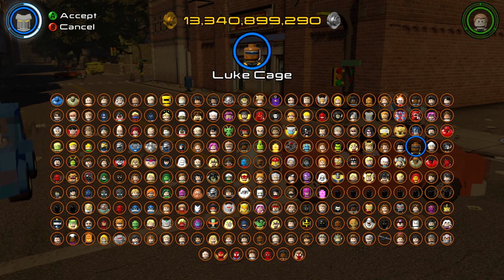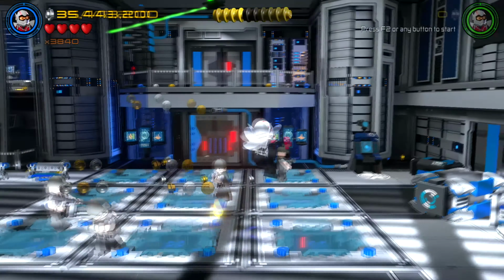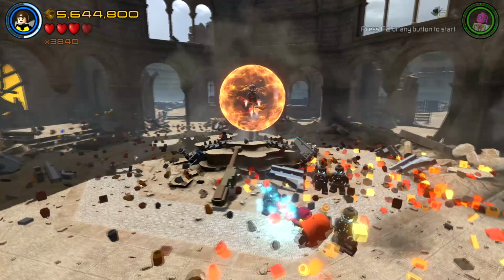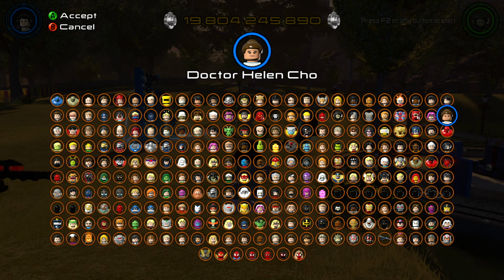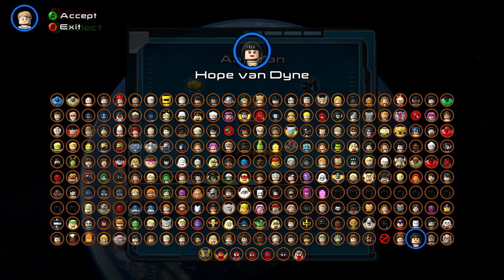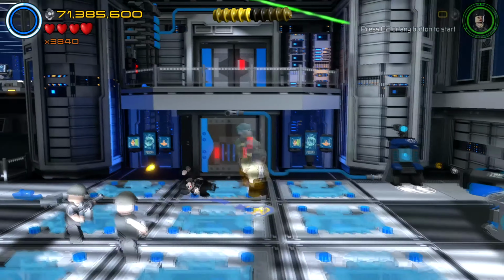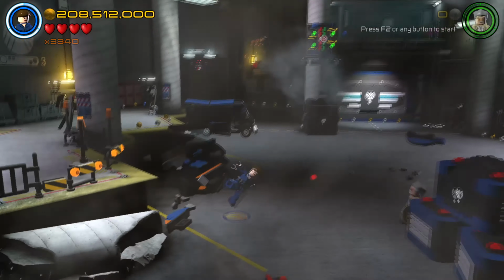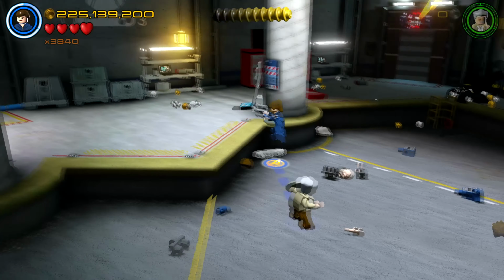LEGO Marvel's Avengers - Every Character Ranked PART 12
Lots of agile smart women in this one.